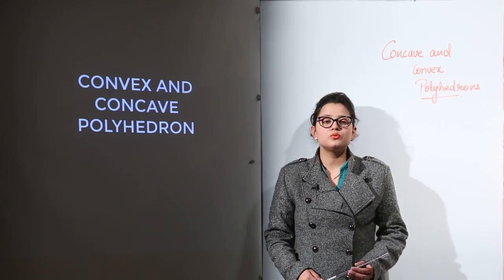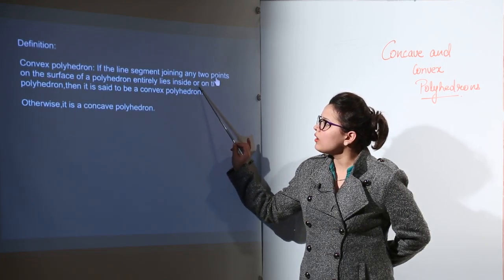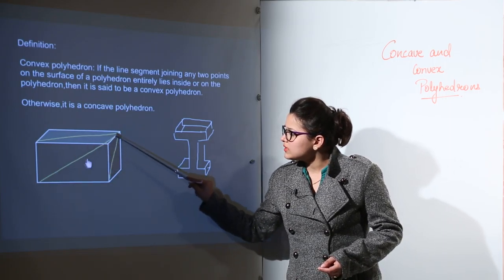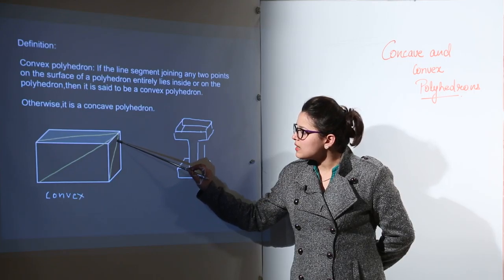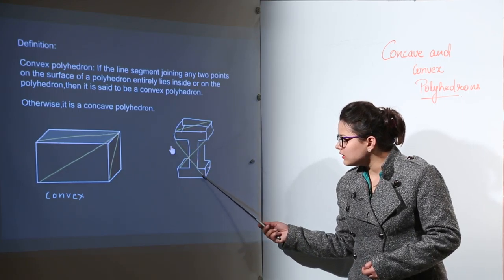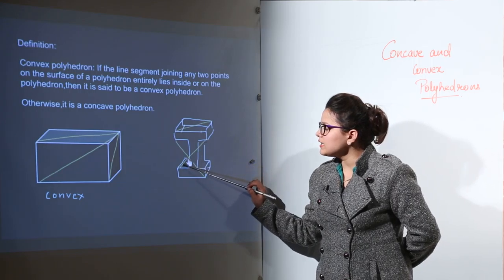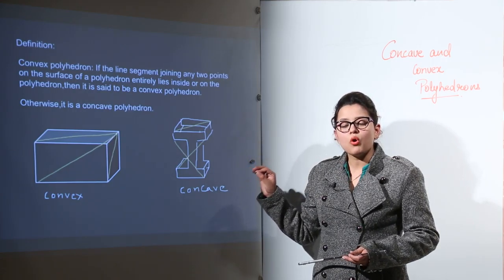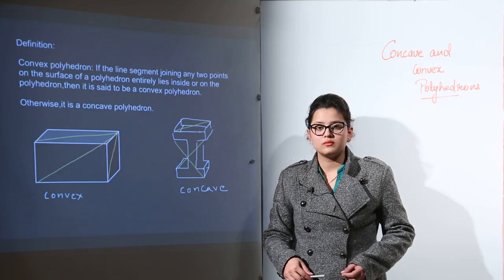Free Lecture l Convex & Concave Polyhedral l ICSE CLASS 8 | MATHS | VISUALISING SOLID SHAPES l L129